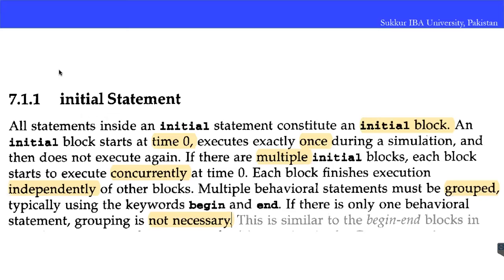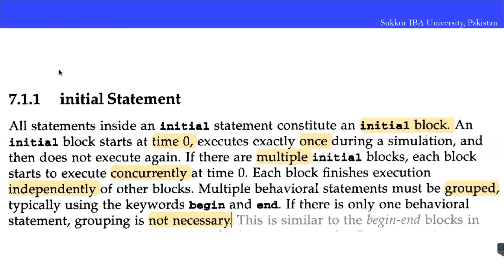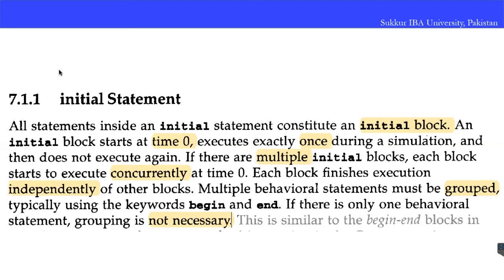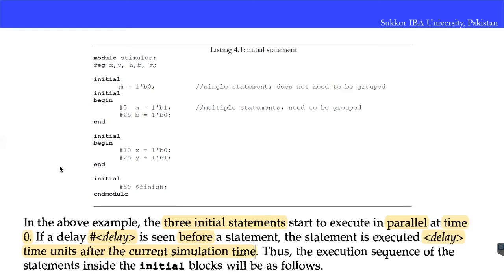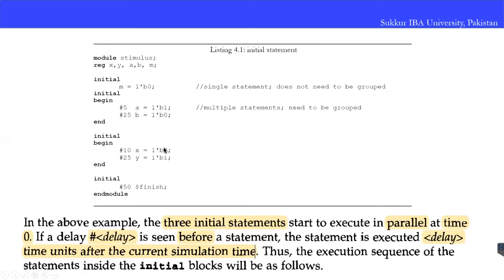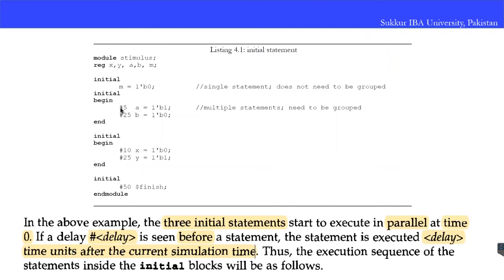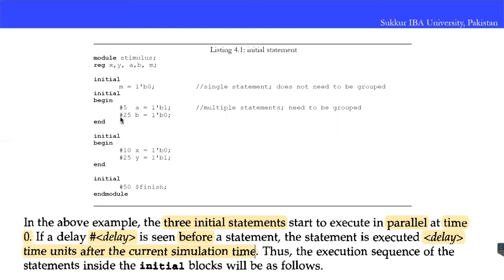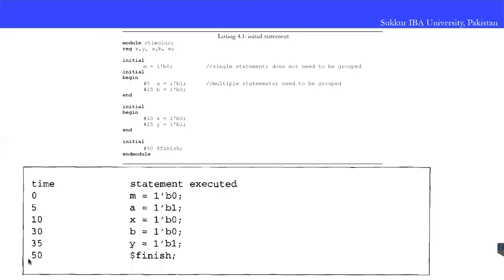Verilog Behaviour Modelling - Initial Statement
This lecture discusses Verilog HDL Initial Statement